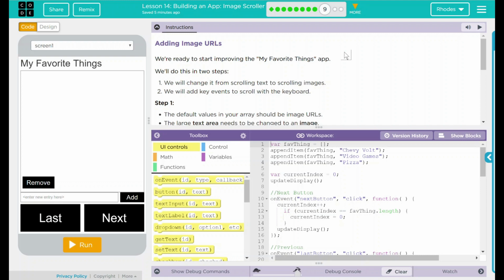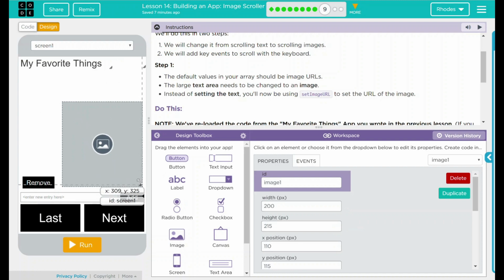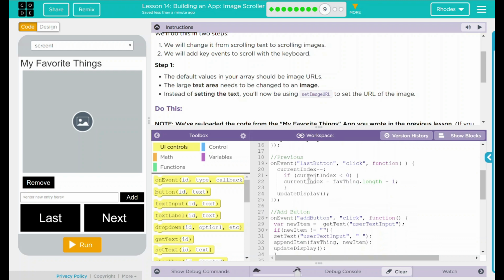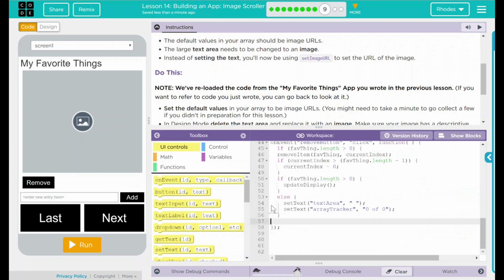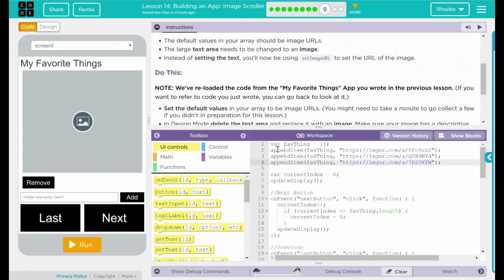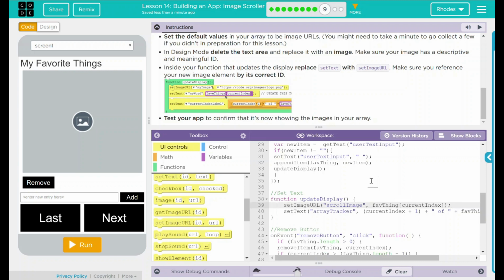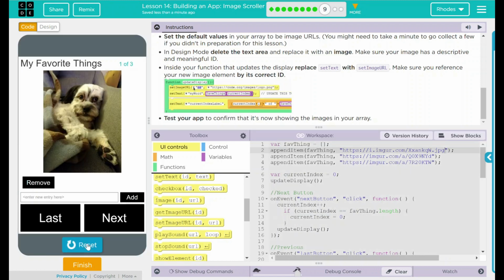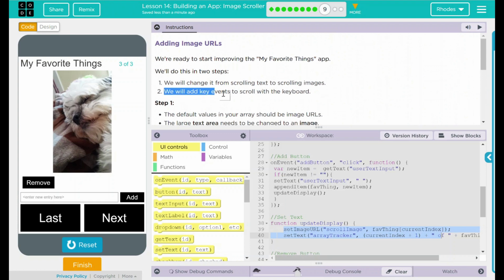Unit 5 - Lesson 14 #9: Adding Image URLs